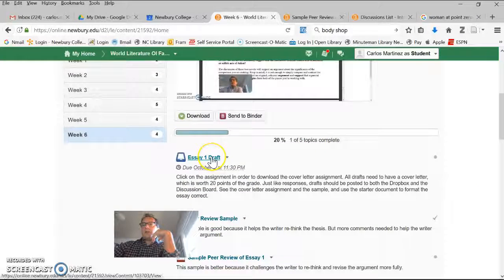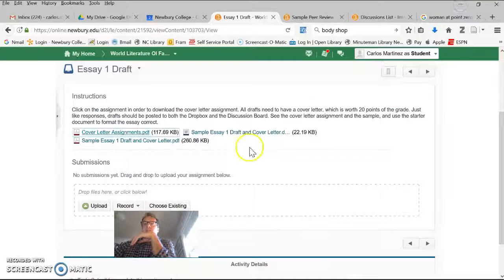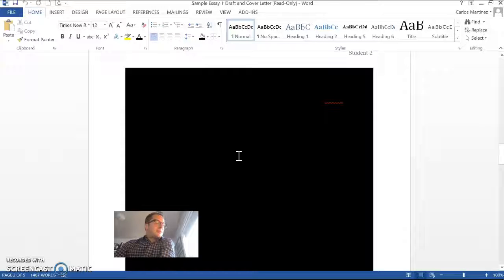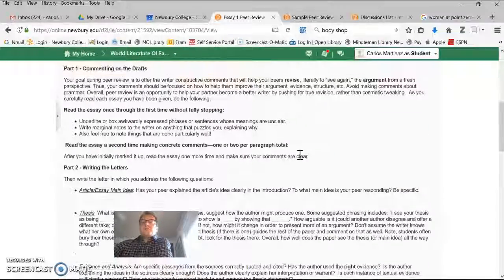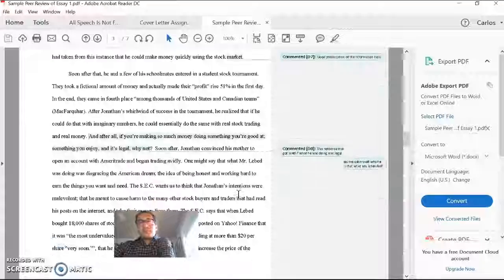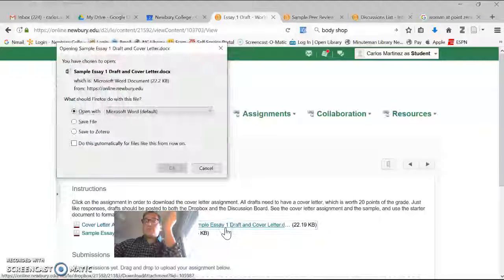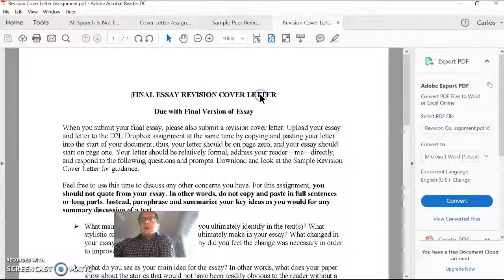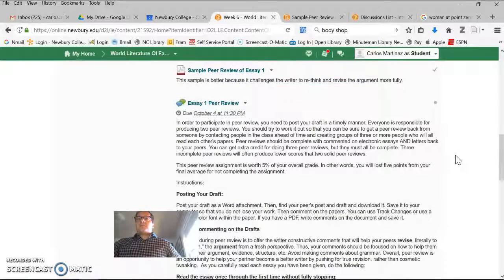Essay 1 Draft, Peer Review, and Final